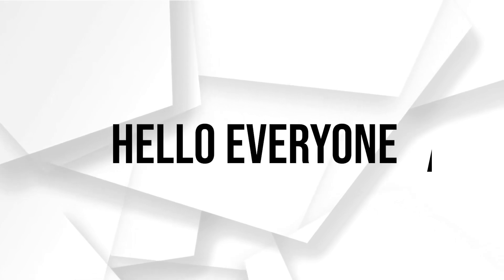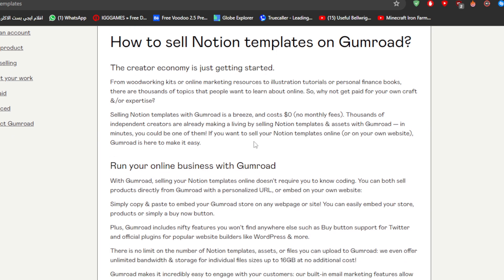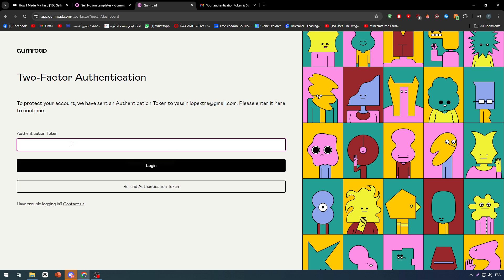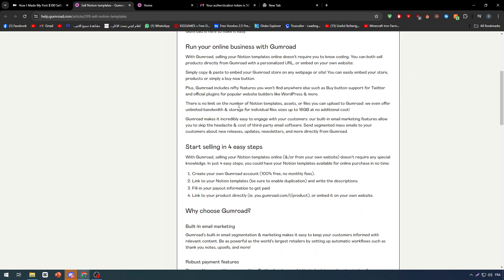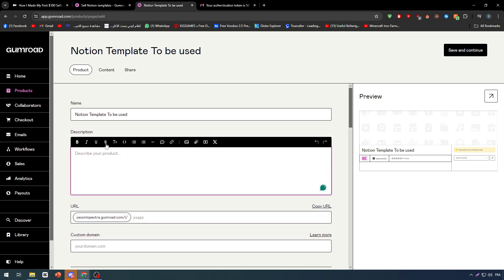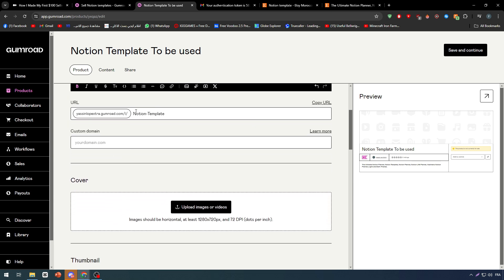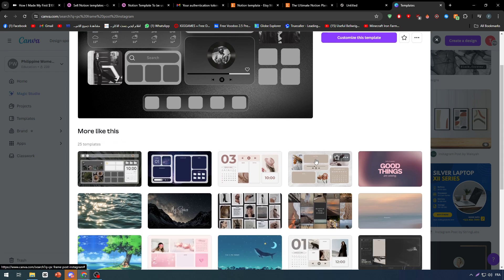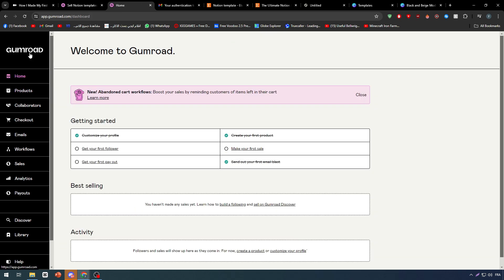How To Sell Notion Templates on Gumroad 2025! (Full Tutorial)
Today we talk about sell notion templates on gumroad,how to sell notion templates on gumroad,how to sell notion templates,selling notion templates